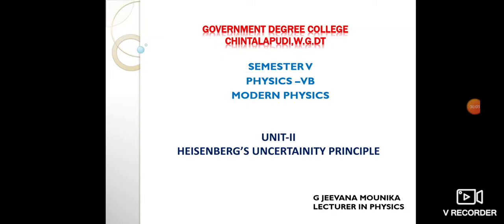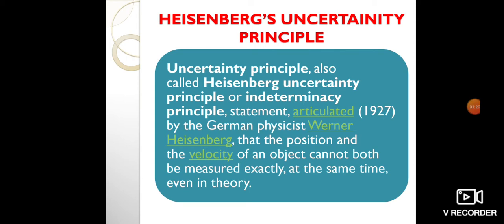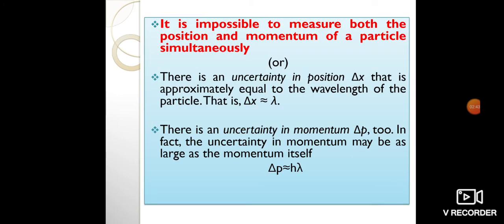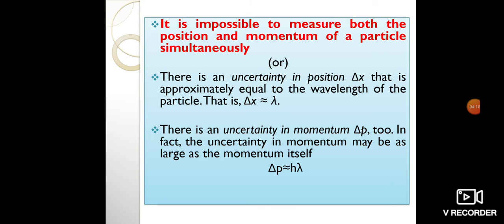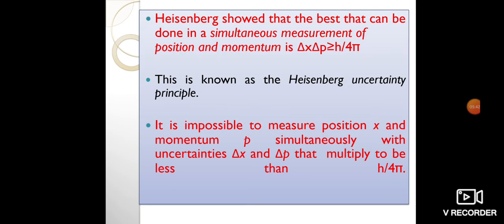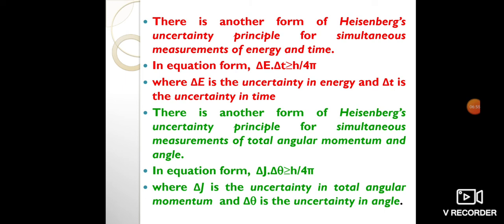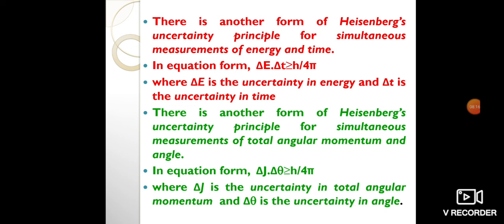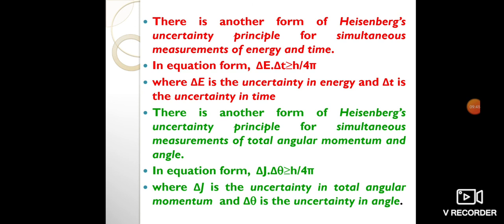Heisenbergs Uncertainity Principle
created by G Jeevan Mounika,Lec in Physics